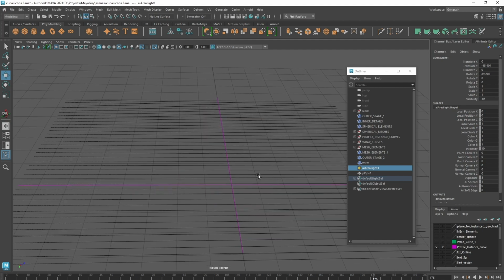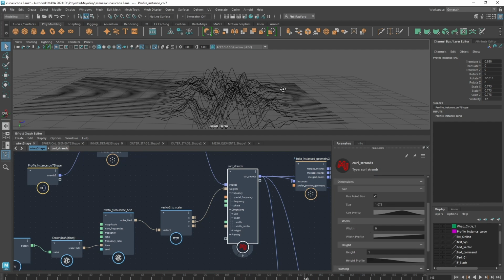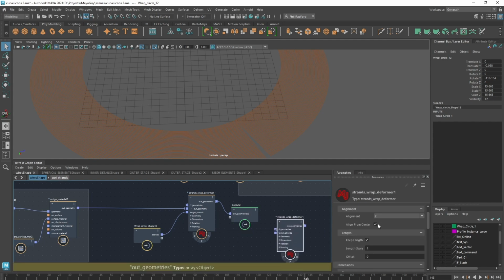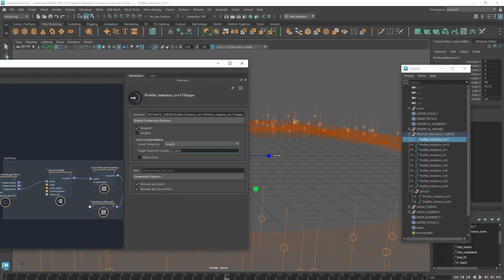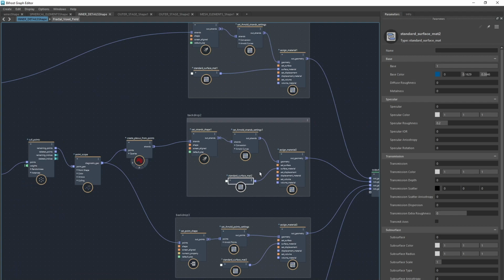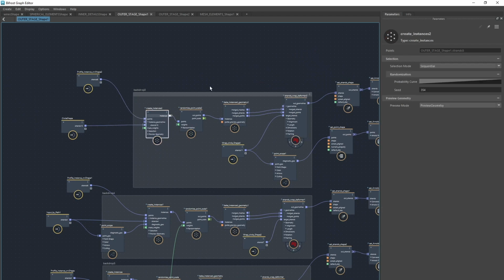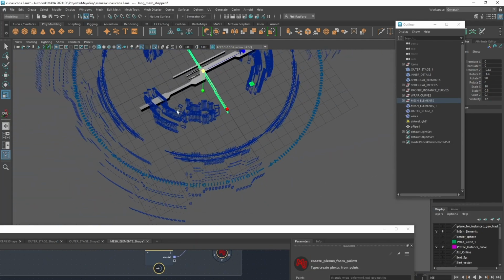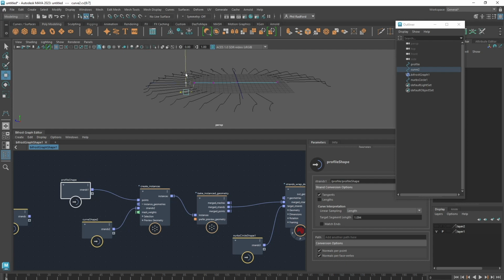Holographic Heads up display Bifrost workflow in Maya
Any questions just ask. It makes for a very good MASH alternative !!